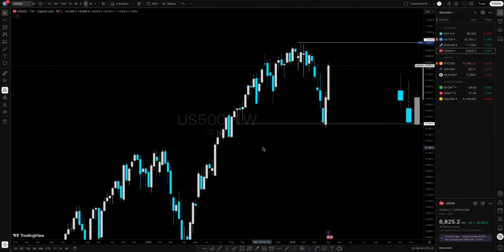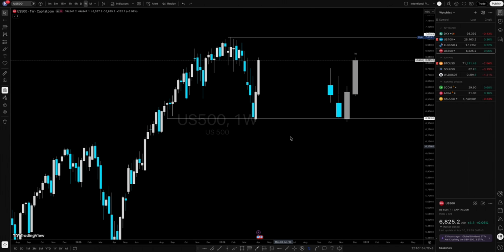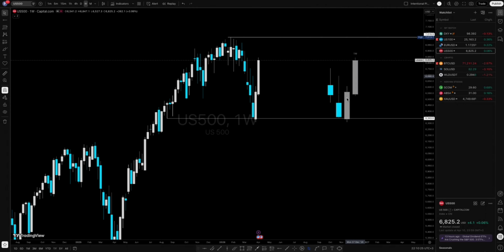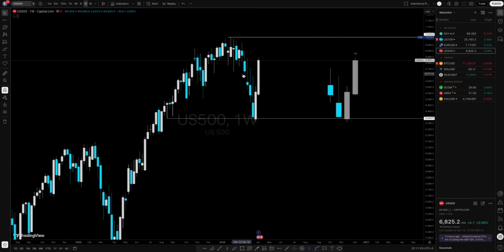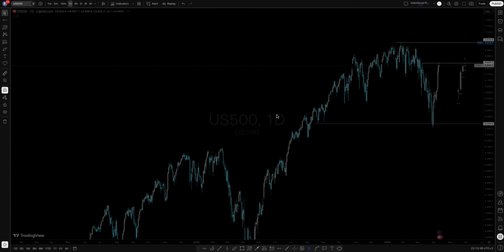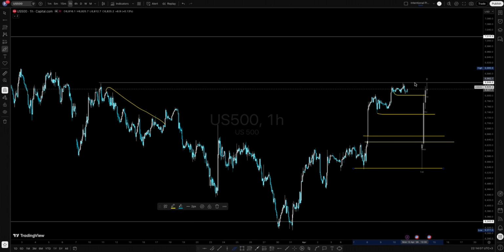Which way for SP500 index this week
This is top down analysis on SP500, my projection is longterm bullish and this aligns with seasonal tendency, there is a big possibility that we are going to create new highs